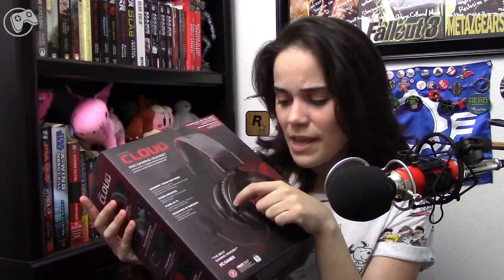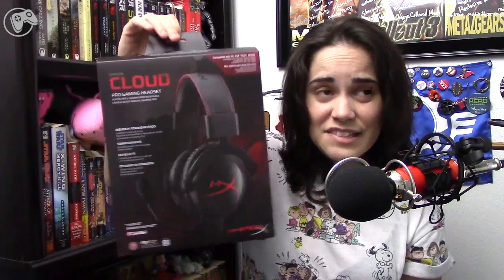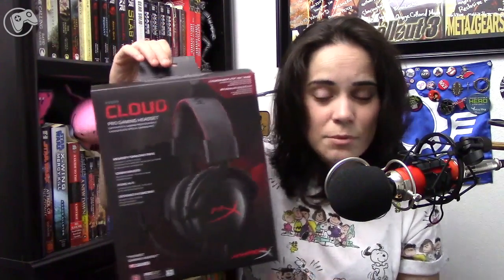New Headset & Neck Upset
Thought I'd share my experience in getting a new headset and also wanted to share a few tips if you suffer from neck/jaw pain!